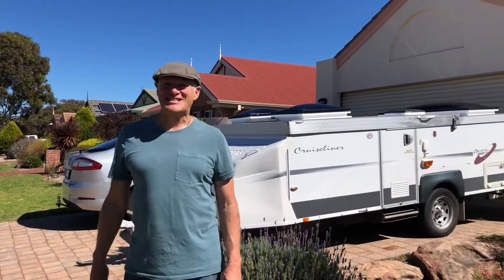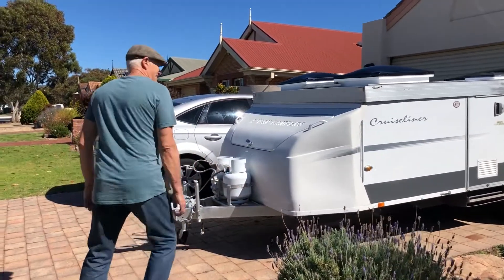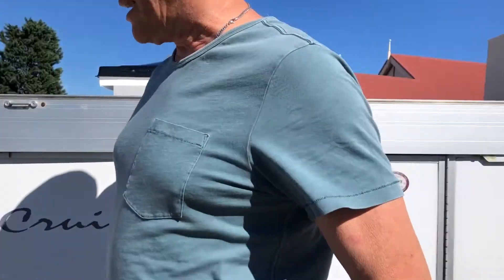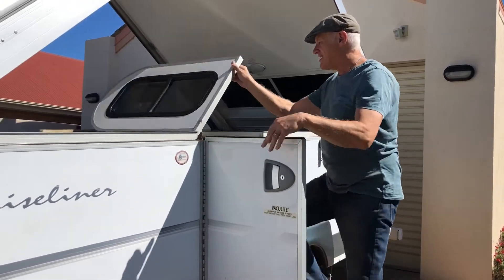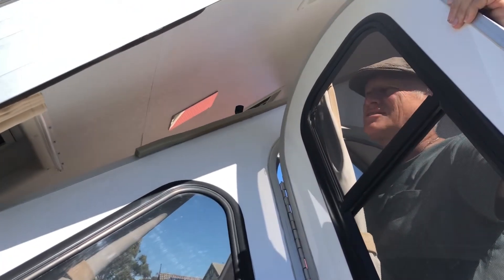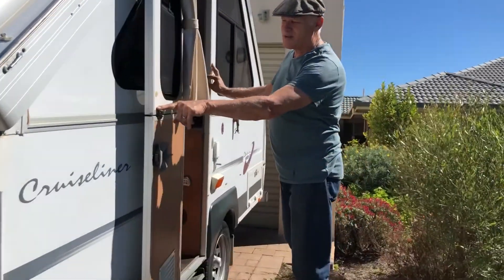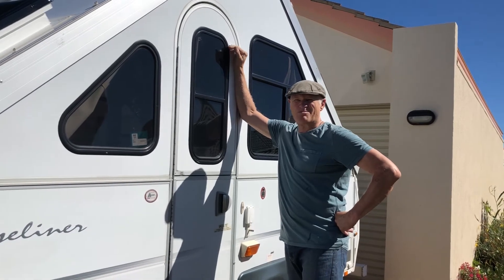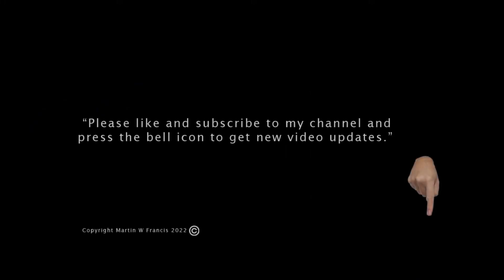Lifting the roof of the Avan Cruiseliner.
This is the first of my video on tips relating to caravans and cars.
In this I show you how easy it is to put the roof and sides up and any Avan. They are all basically the same.